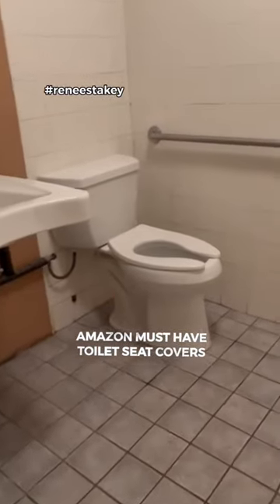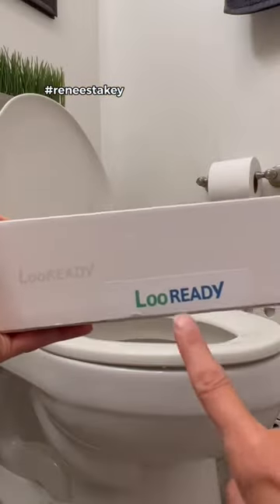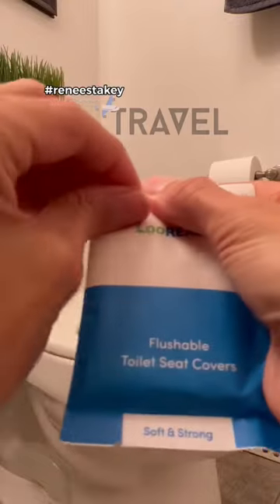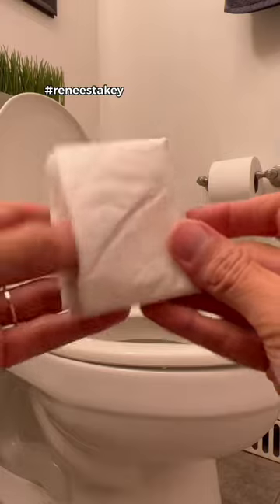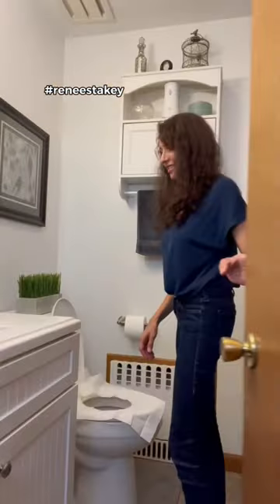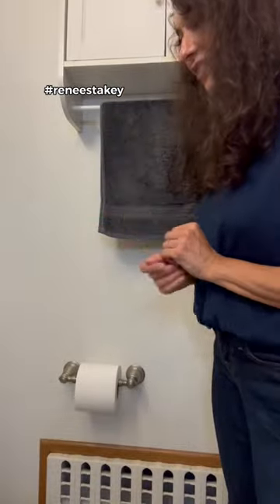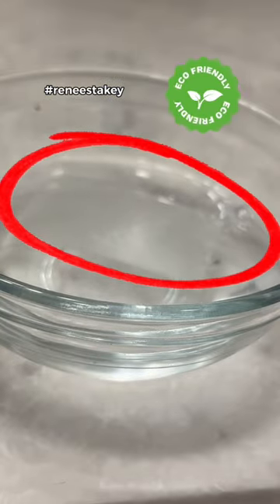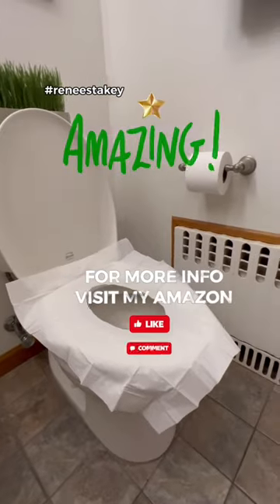Don’t go another day without THIS!🚽